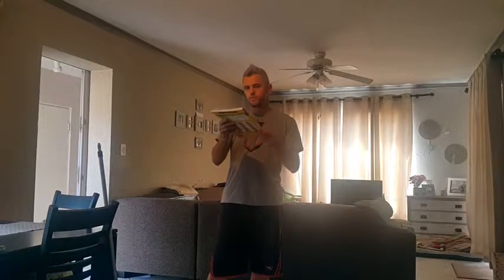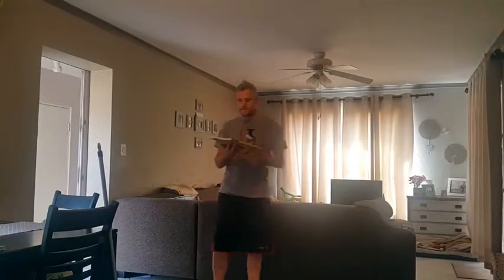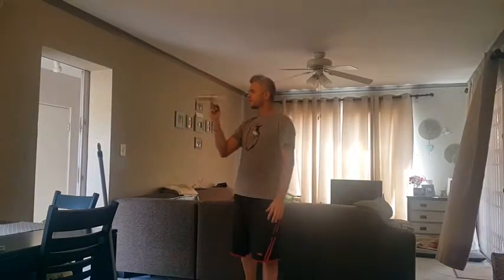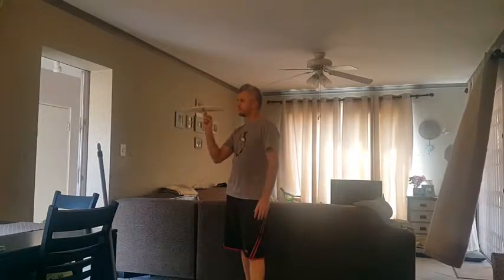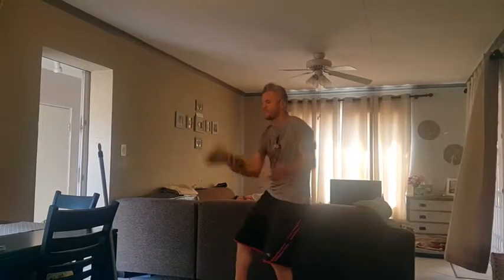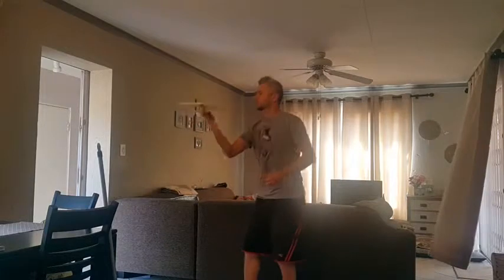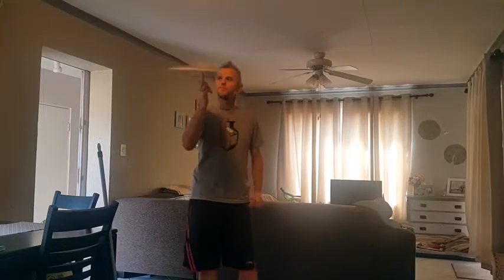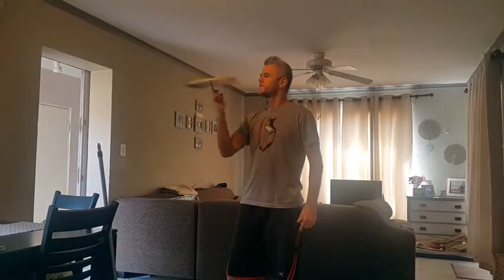Spin a book on your finger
Demonstation on how to spin a book on your finger.